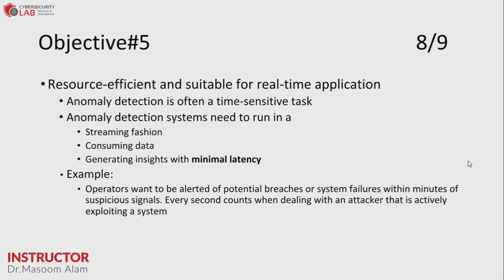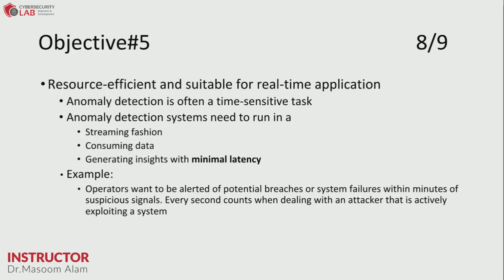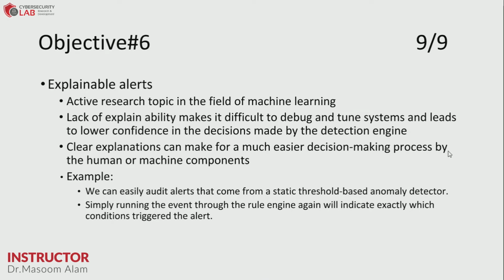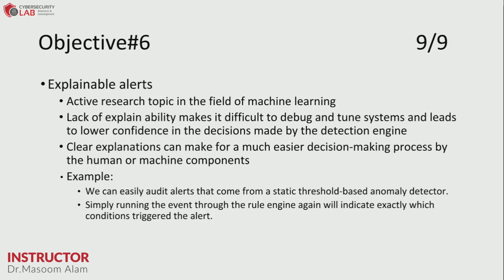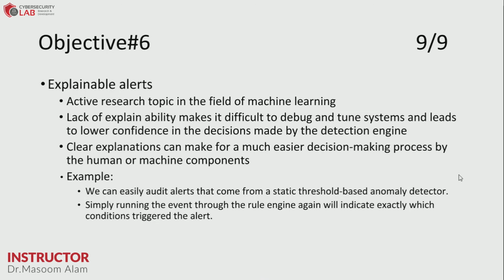Designing an Optimal | Anomaly Detection System Part 3 | Beginner to Advance Course lecture 32